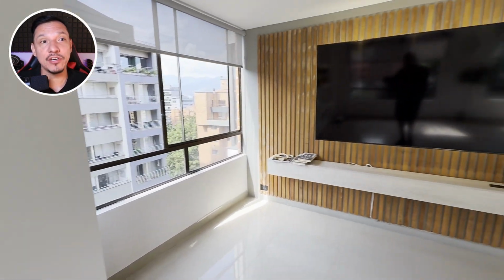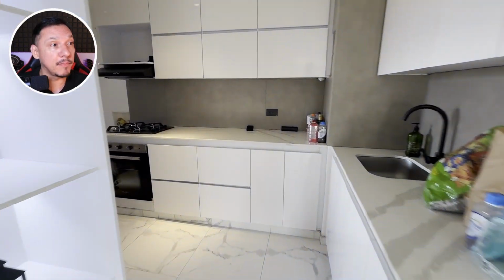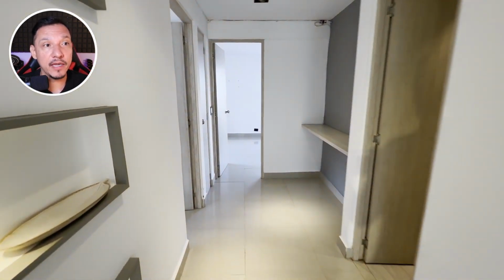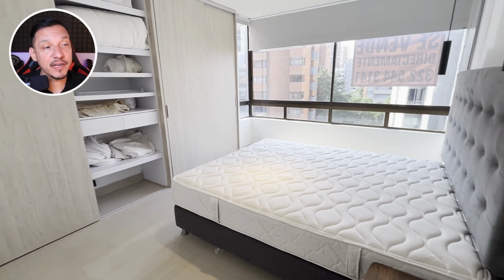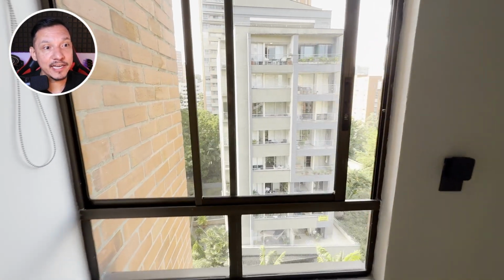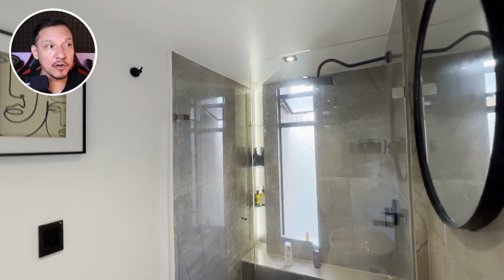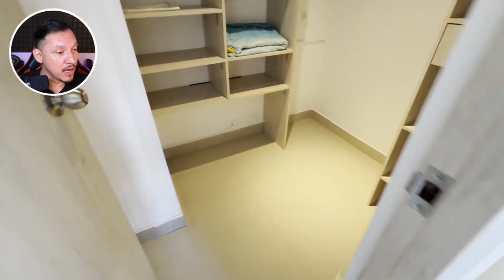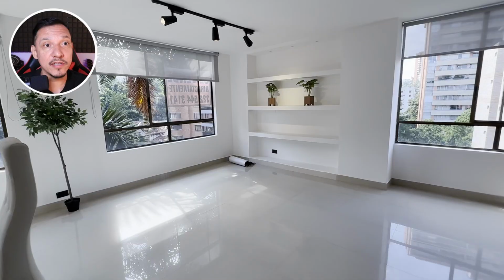Tour a $175,000 Medellin Apartment | El Poblado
⬇️ Need help finding an apartment in Medellin? Let us help!

Join us as we take a tour of this incredible apartment located in the El Poblado area of Medellin, Colombia.

Apartment snapshot:
2 bedrooms
2 bathrooms
102 m2 area
Price: COP 760,000,000 (US $175,000)

We specialize in exclusive apartment and home tours, showcasing the best properties Medellin has to offer. Whether you’re looking to buy your first home, invest in a luxury apartment, or simply explore the beautiful real estate opportunities in this vibrant city, you’ve come to the right place.

Join us as we:
🏡 Explore stunning homes and apartments
🔑 Provide expert insights and tips for buyers
📍 Highlight the best neighborhoods in Medellin

Our goal is to make your home-buying journey as smooth and enjoyable as possible.